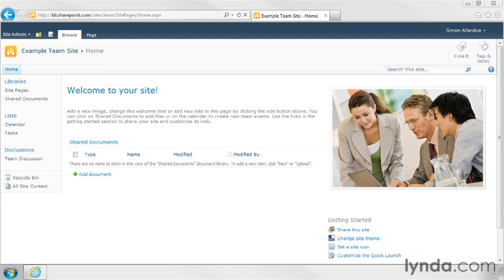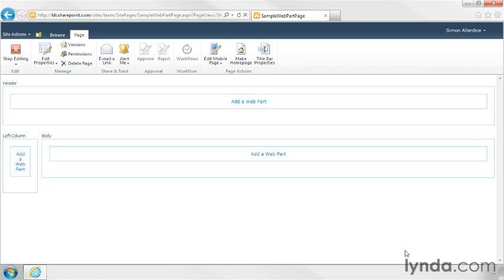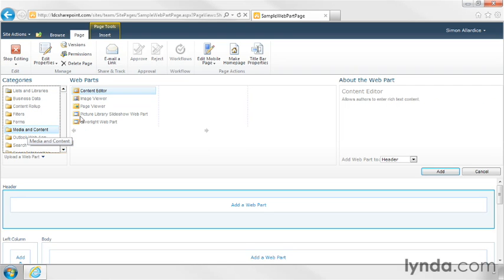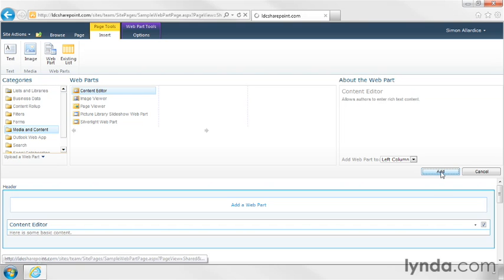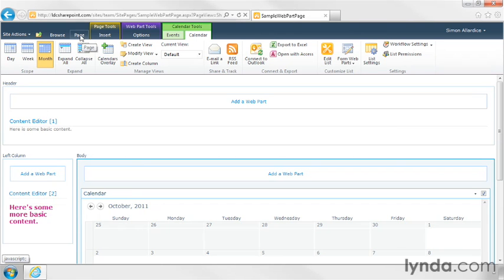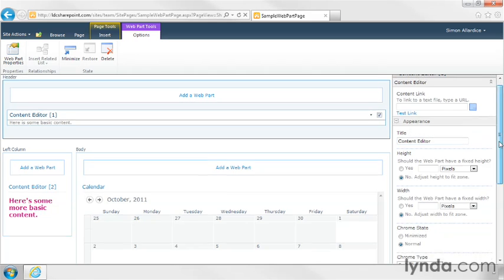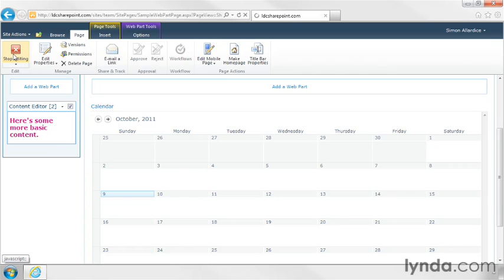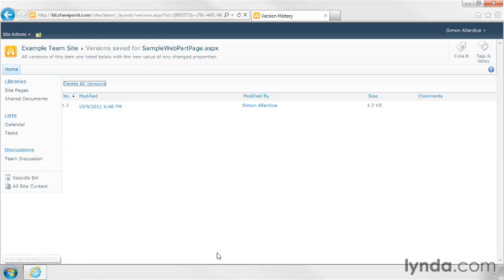SharePoint Designer 2010- Branding SharePoint Sites